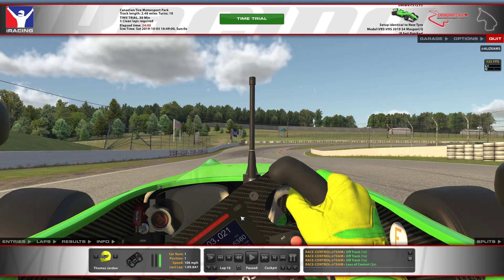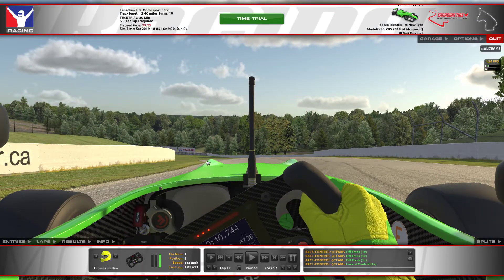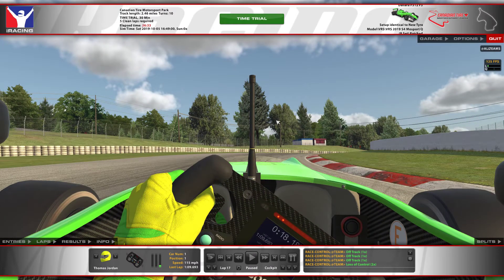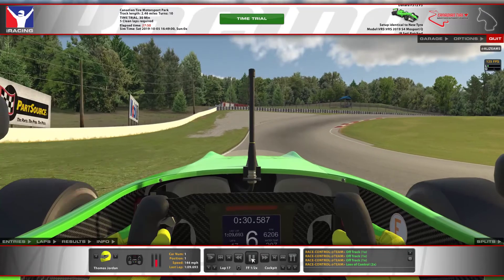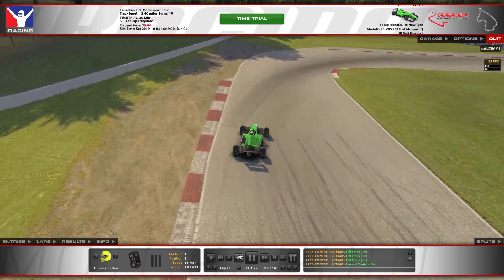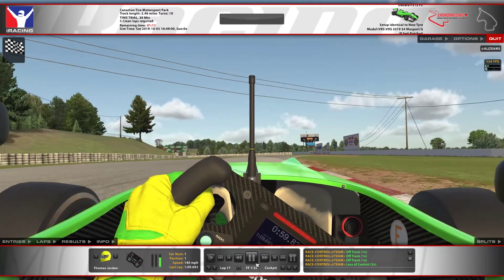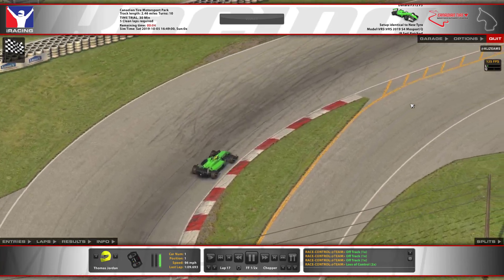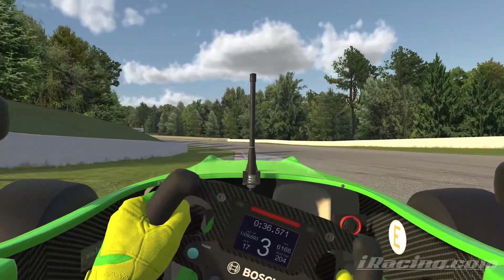In depth lap guide: Formula 3 @ Canadian Tyre Motorsport Park.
1:19.5 TT lap. New tyre model mid season patch.